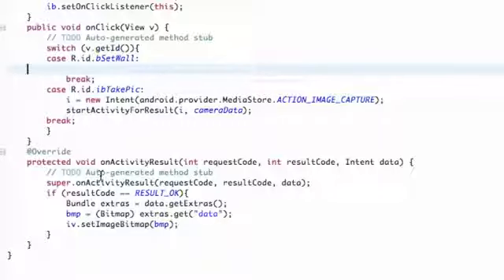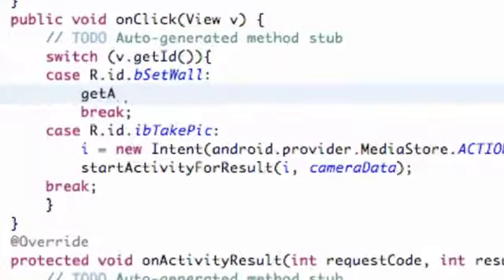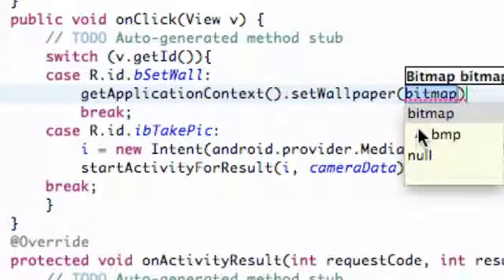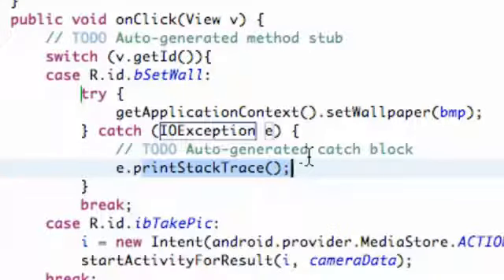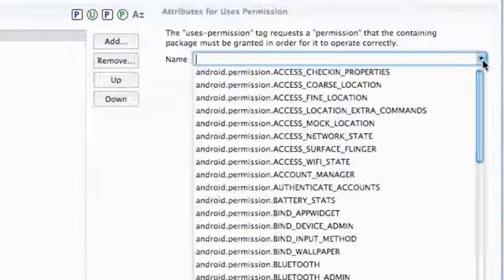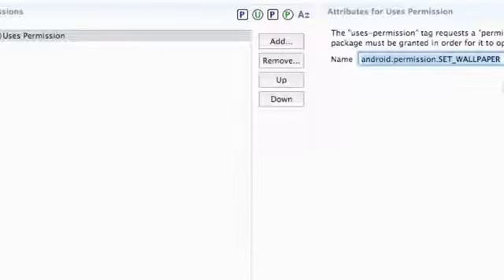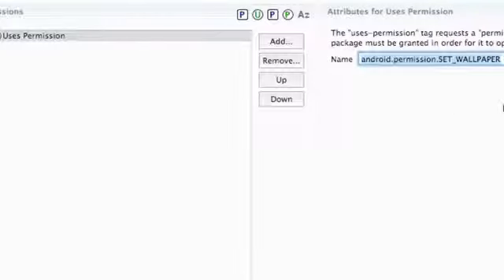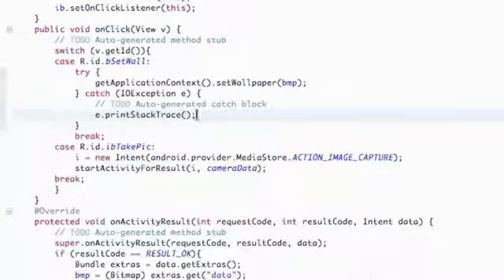Android Application Development Tutorial 041 Finish Camera and Wallpaper App